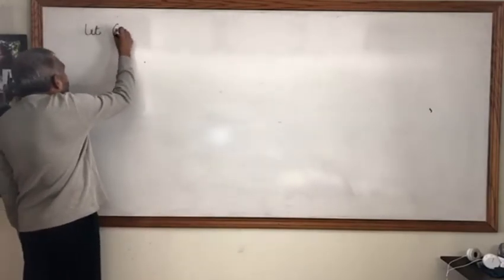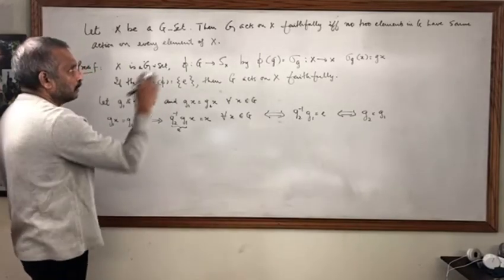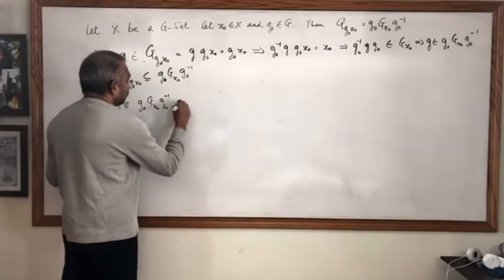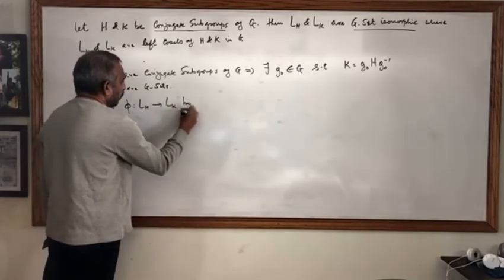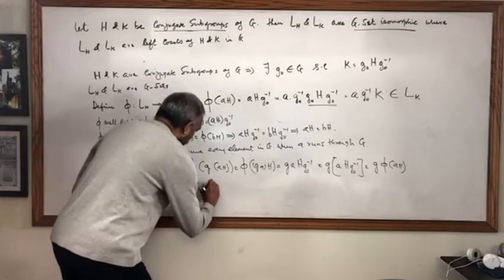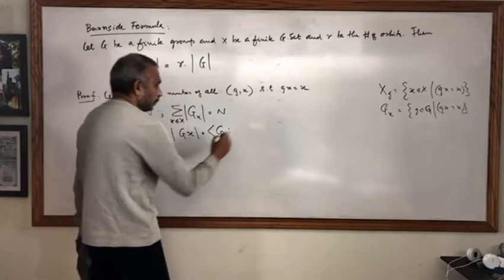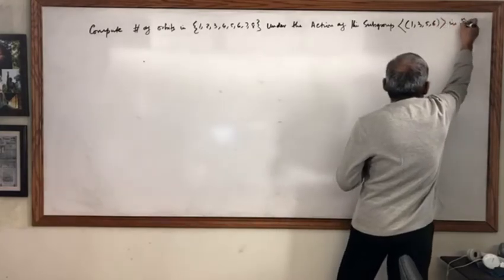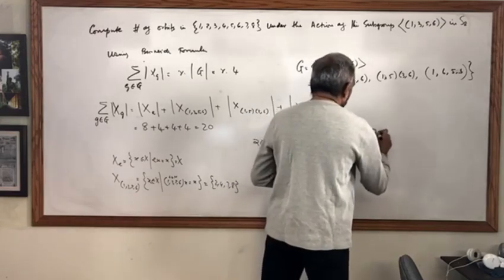Groups, Rings and Fields - Group Action on a Set- Part25